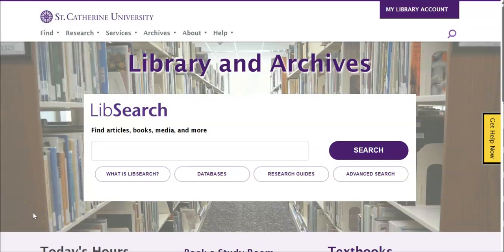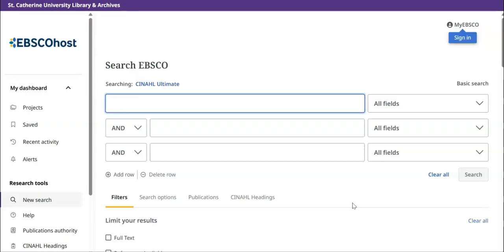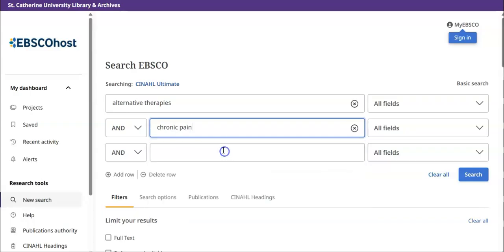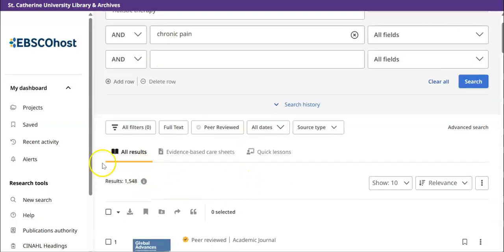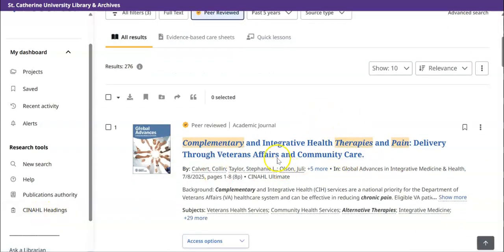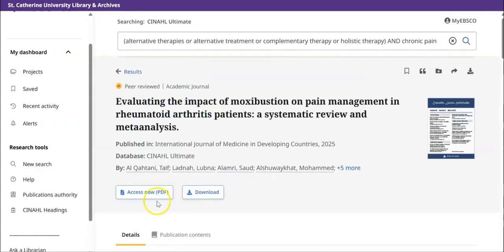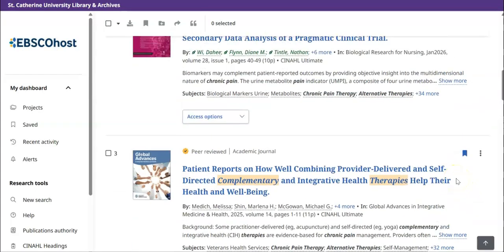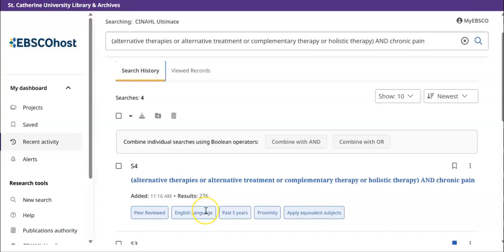Searching CINAHL Using Keywords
This video demonstrates a keyword search strategy for the CINAHL database, as well as applying filters, marking and saving results, and navigating to full-text articles.